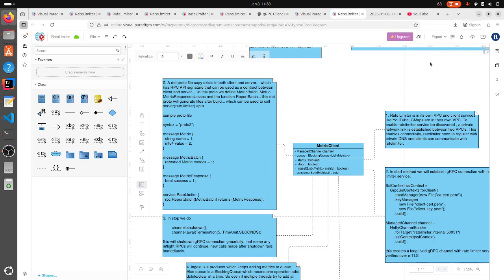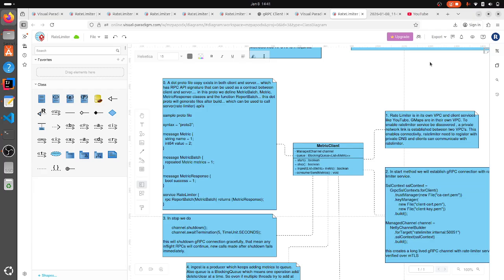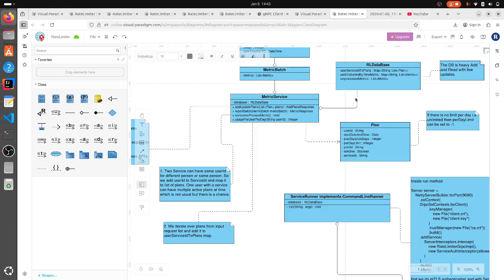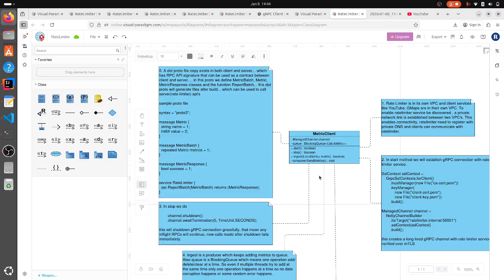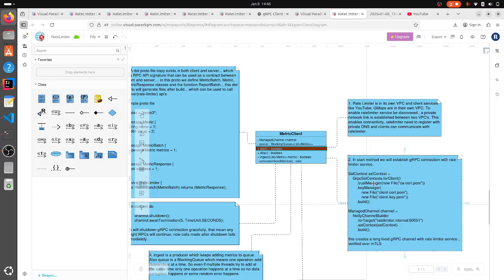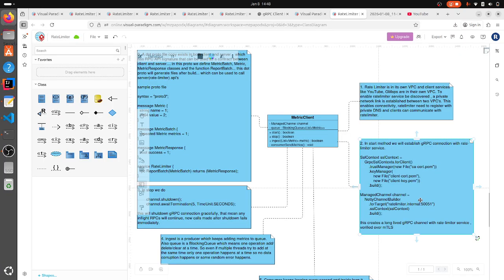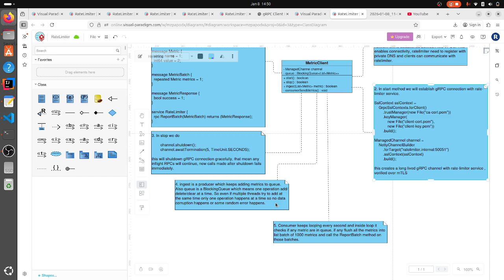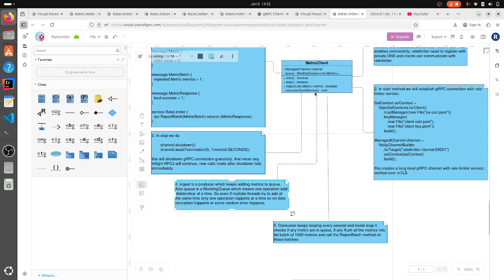Rate Limiter Client Design | gRPC Connection Lifecycle, Ingestion & Backpressure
In this video, I explain the client-side design of a production-grade rate limiter.

The focus is on how a client service:

Establishes a gRPC connection to the rate limiter

Manages the connection lifecycle (startup and graceful shutdown)

Ingests metrics efficiently using queues and background consumers

Decouples request handling from network calls to avoid blocking

Topics covered include:

gRPC channel creation and reuse

Graceful shutdown of gRPC connections

Metric ingestion flow (producer → queue → consumer)

Backpressure and batching considerations

Why asynchronous reporting is required in real systems

This video is part of an end-to-end series on building a production-grade distributed rate limiter, and focuses specifically on client responsibilities and reliability concerns.